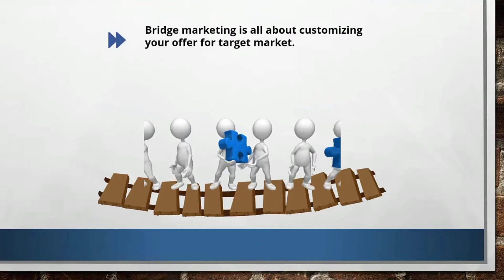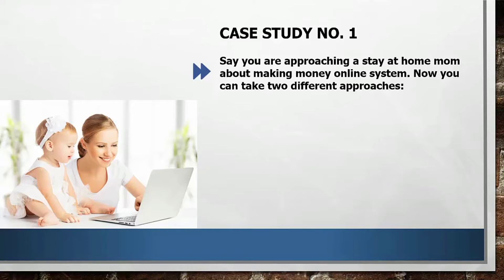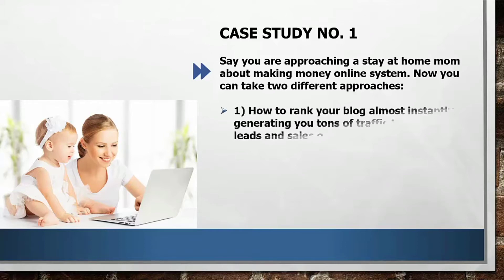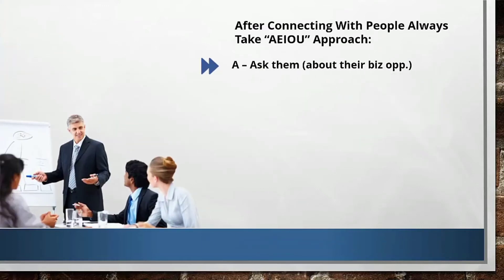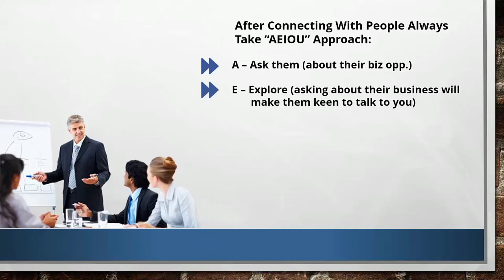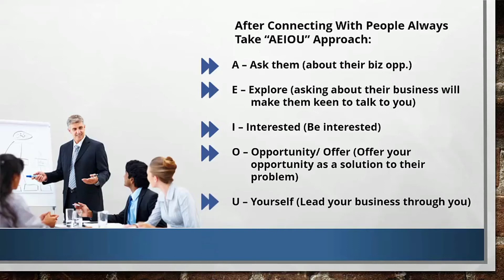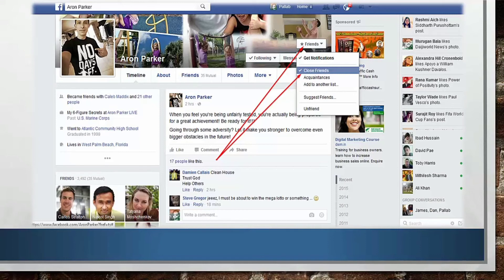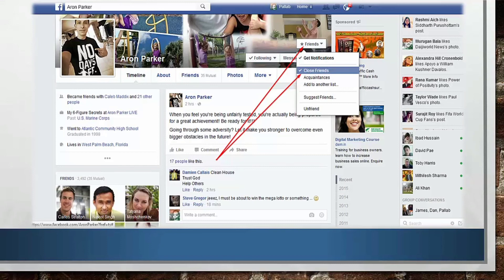How to market your business on Facebook ( Part 03 )